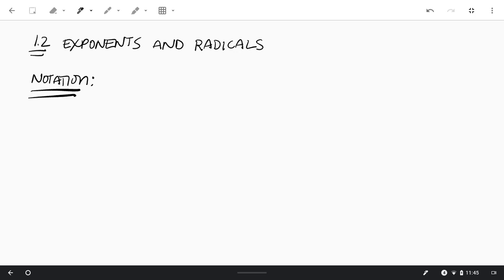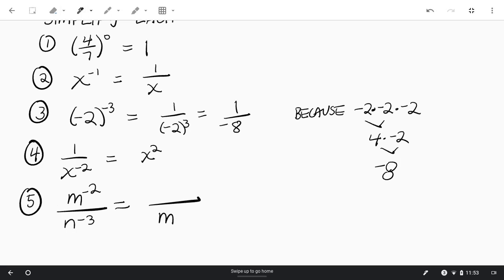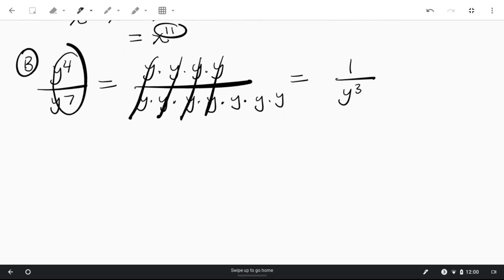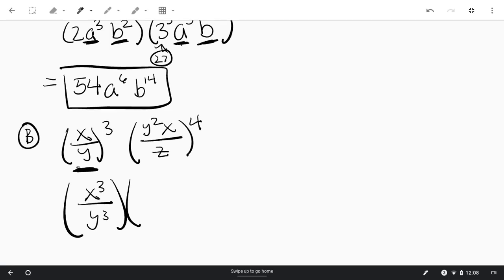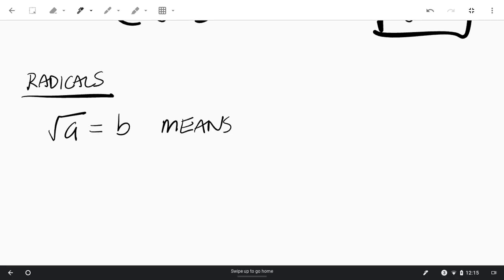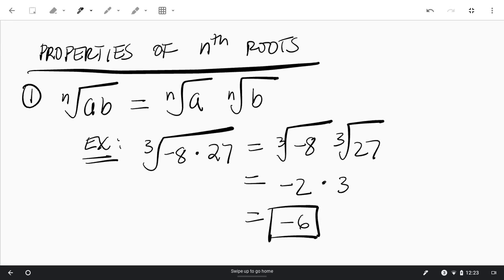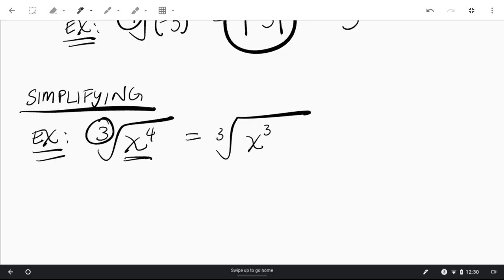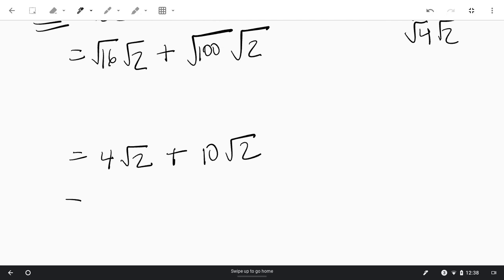M180 1 2 Exponents and Radicals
Math 180 notes on section 1.2 Exponents and Radicals.  Covers the properties of exponents and radicals and how to simplify.